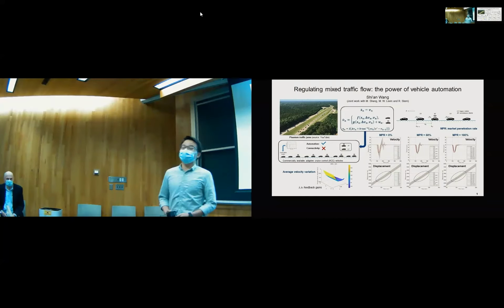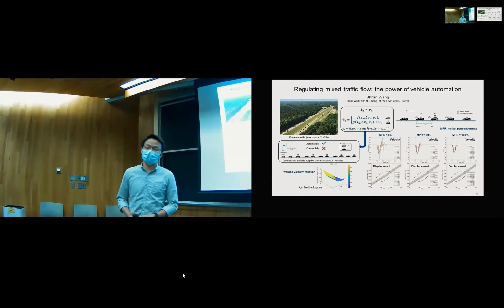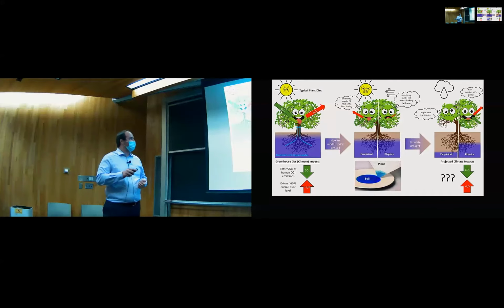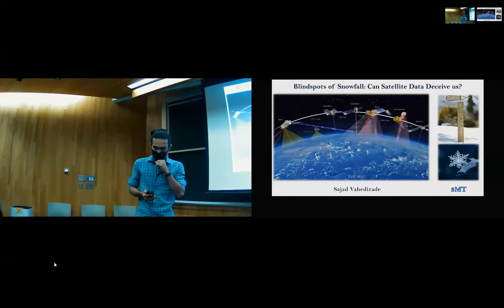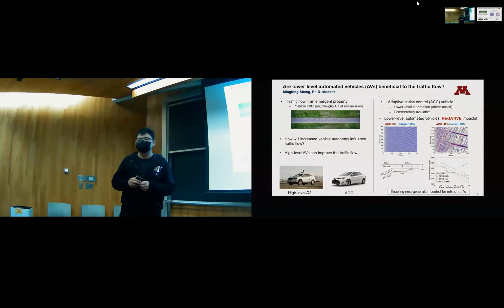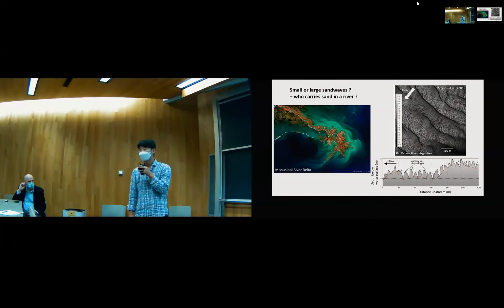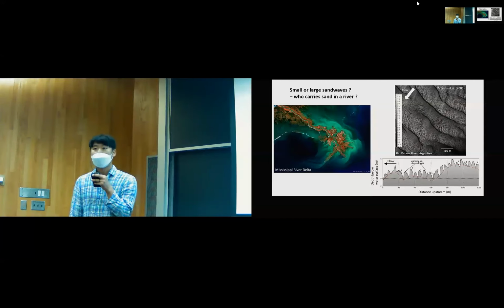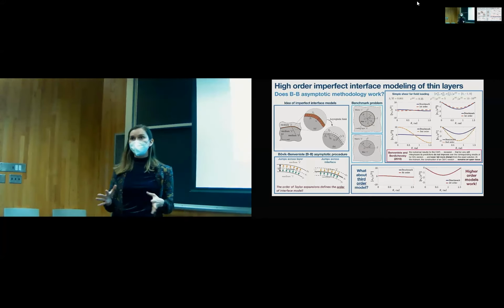Warren Lecture Series - CEGE Graduate Students Three Minute Thesis Contest (Oct 1, 2021)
Six student present a variety of research from the Department of Civil, Environmental, and Geo- Engineering in just 3 minutes each.
 (start ~ 0:15) Shi’an Wang: “Regulating mixed traffic flow: the power of automated vehicles”
 (start ~3:00) Brandon Sloan: “Do plants drink responsibly?”
 (start ~6:35) Sajad Vahedizade: “Blind spots of snowfall: Can satellite data deceive us?”
 (start ~9:17) Mingfeng Shang: “Modeling and controlling vehicles and traffic flow at different levels of autonomy”
 (start ~12:25) Jiyong Lee: “Small vs. large sandwaves: What crafts the shape of a river?”
 (start ~15:35) Svetlana Baranova: “High order imperfect interface modeling of thin layers”